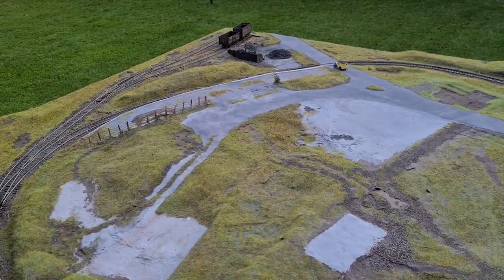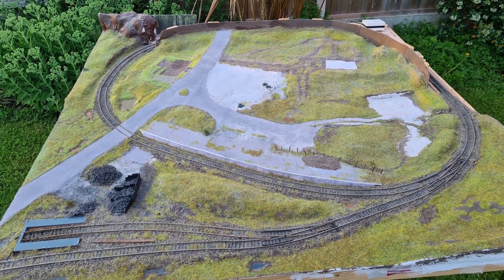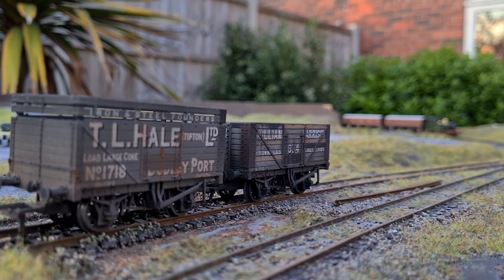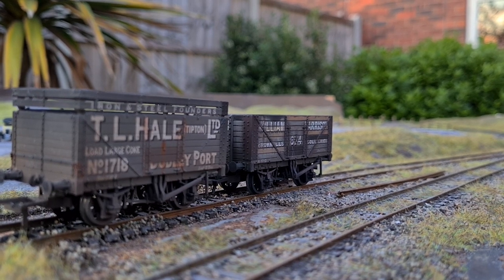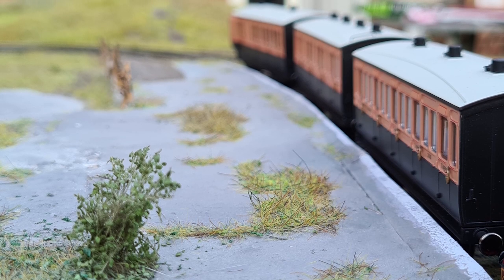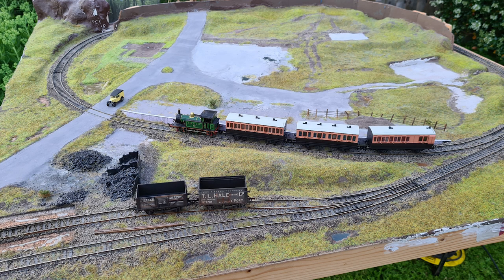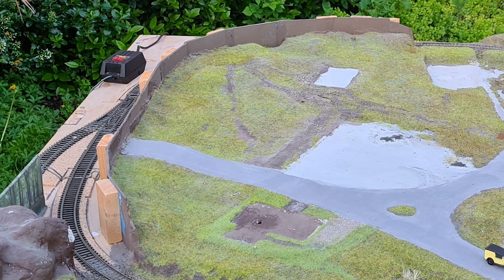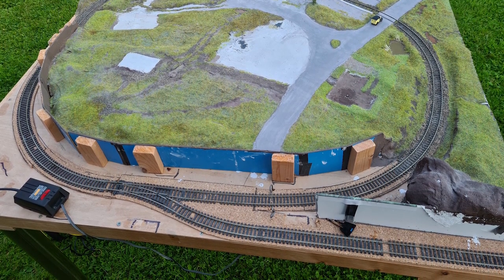The End of the Line for Buggleskelly Station. Up for sale on eBay!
Welcome back to Buggleskelly Station and I have mixed feelings about this video as the time has come to sell Buggleskelly Mark I, my first attempt at creating the railway station from Oh, Mr. Porter!

I will be sad to see the layout go, but it will also allow me to build my planned OO9 narrow gauge layout in its place, so every cloud...

Thank you to everybody who watched this one grow and I hope it can end up with someone as passionate about model railways in future.  Next Train's Gone!

Video © Tom Marshall (PhotograFix) 2021.